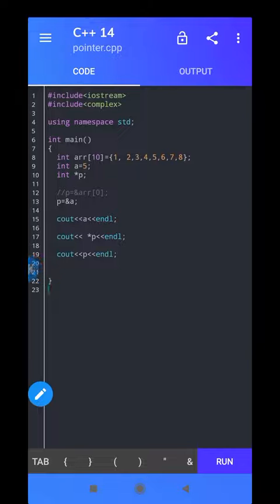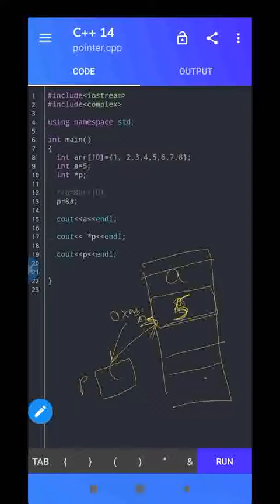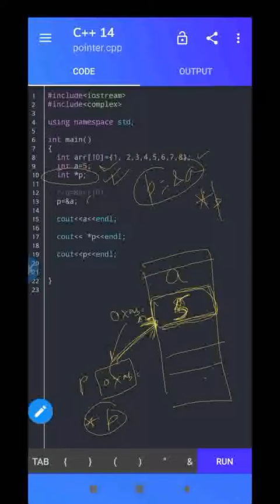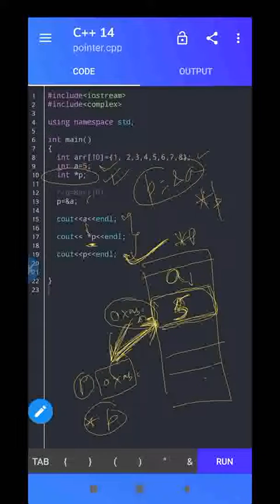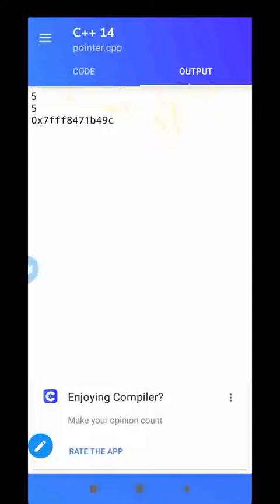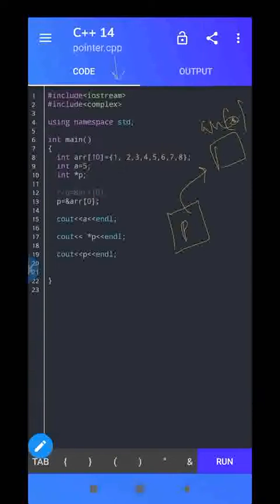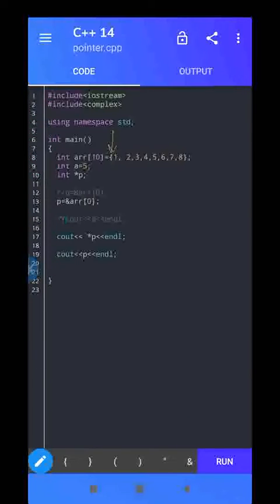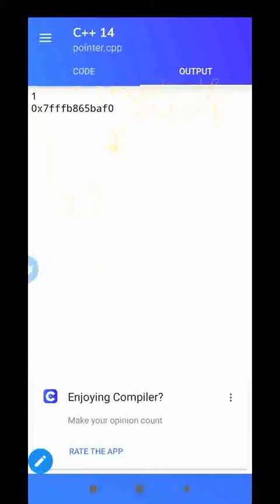pointer basic c++